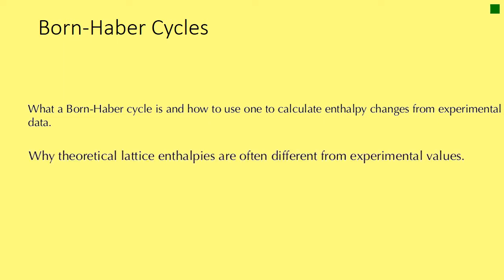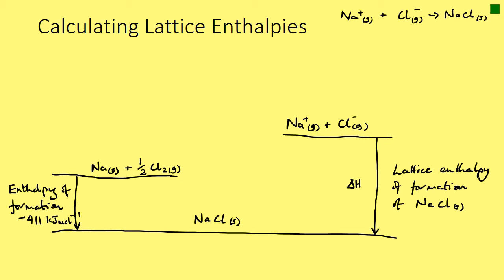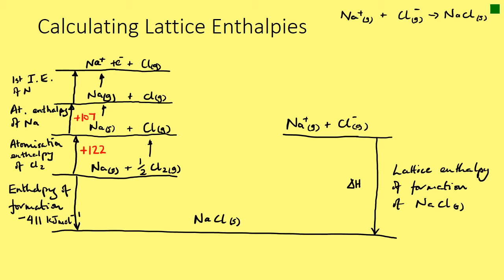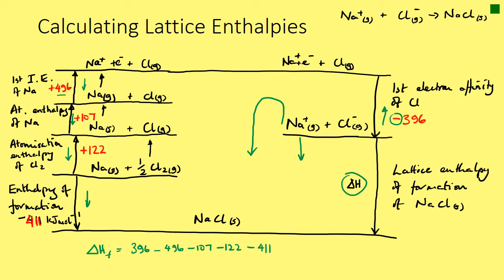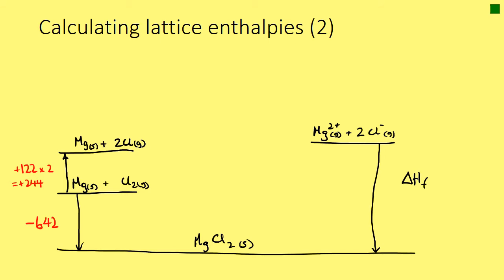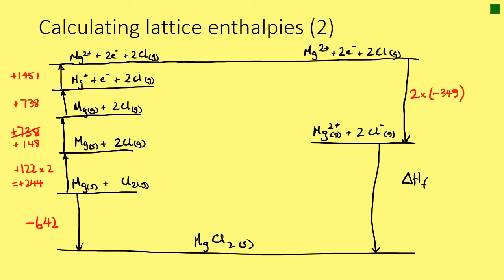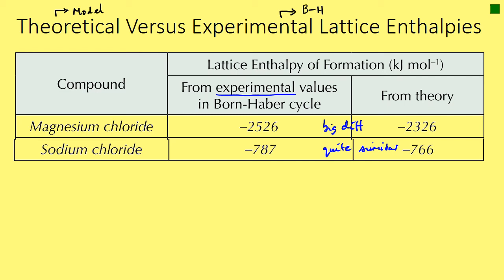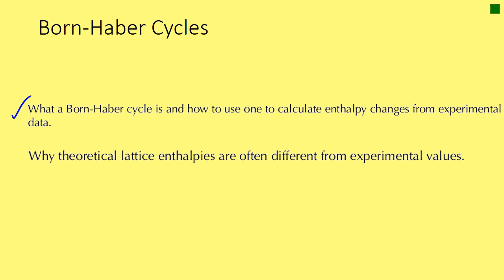2 Born Haber Cycles video